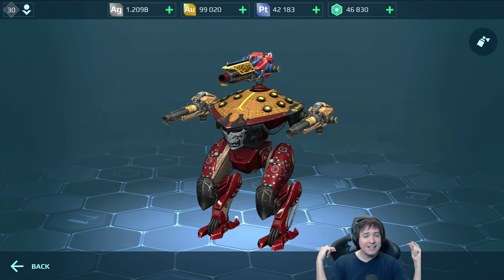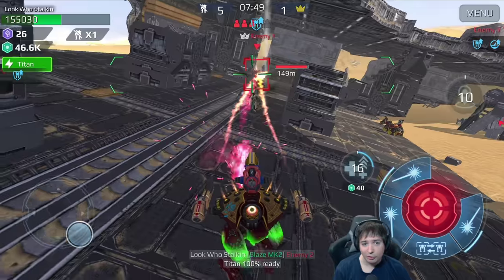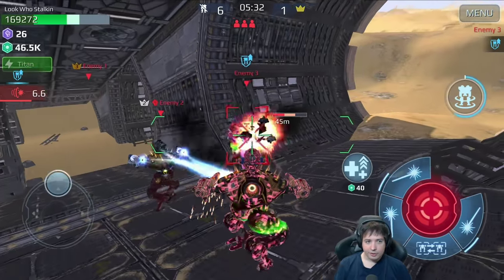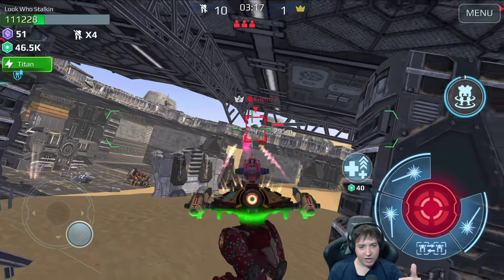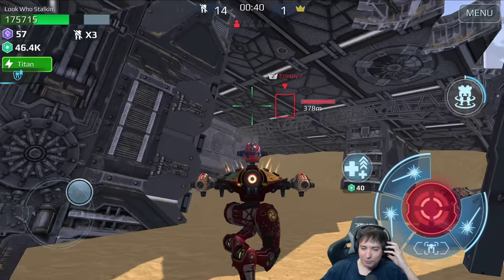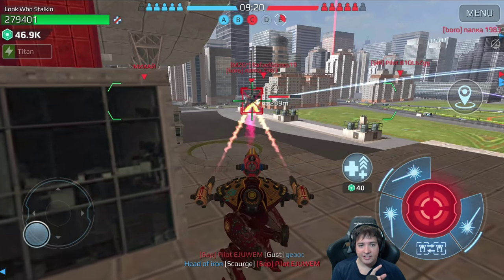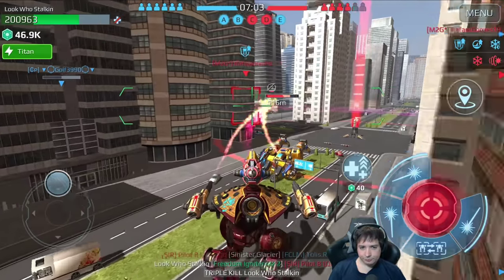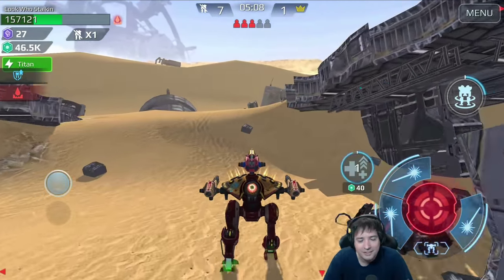BRUTAL Flamethrower PHANTOM Maxed War Robots Gameplay - WR Mk2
War Robots Gameplay with the Brutal Flamethrower Phantom with Blaze and Igniter - WR Mk2 Maxed